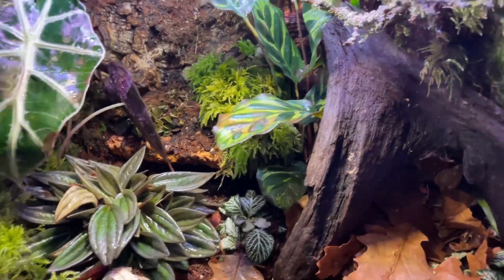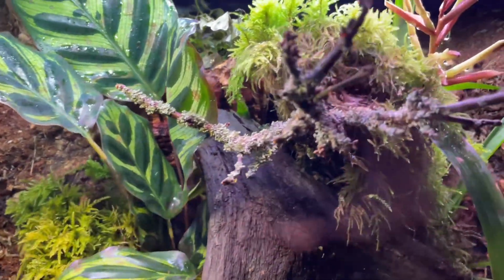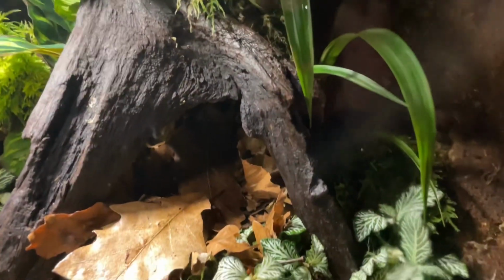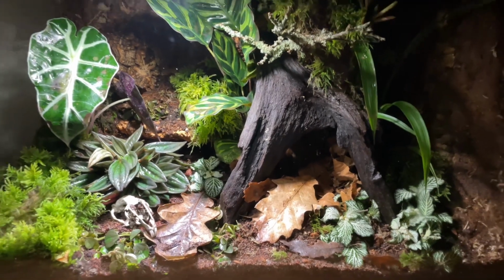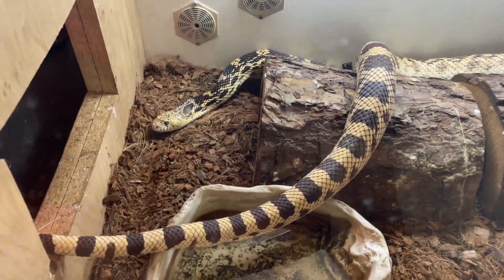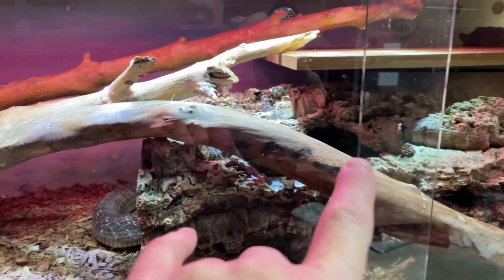VLOG: crazy this week! Lots going on!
This weeks vlog we meet an injured buzzard , what has the vet done to our polecat?! Busy in the snake room, dartfrog anyone? And more!